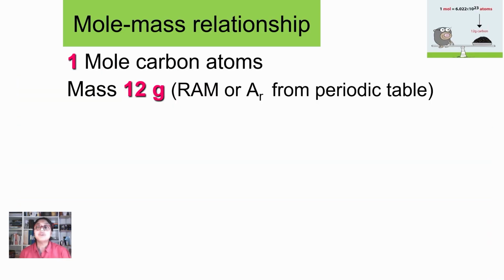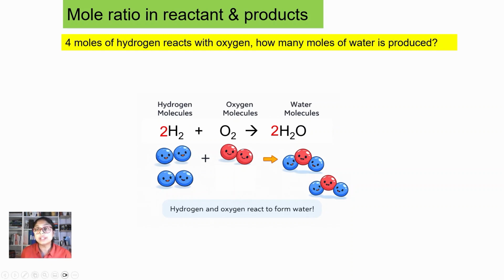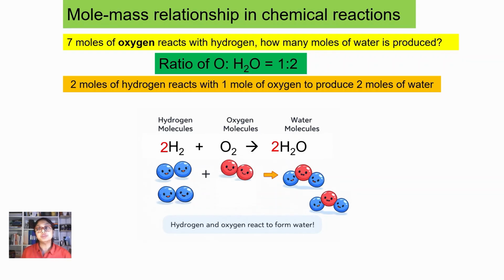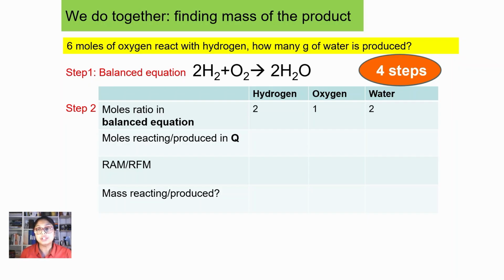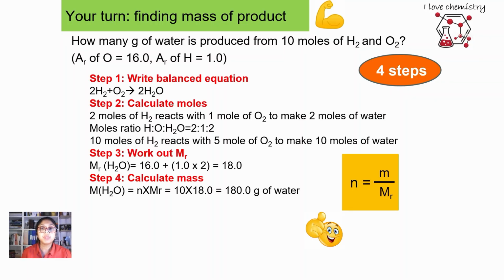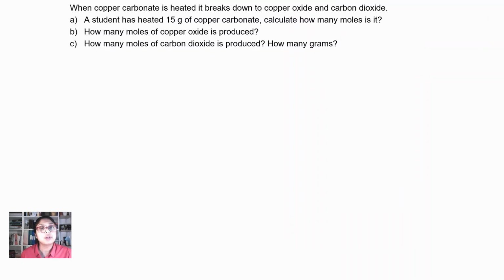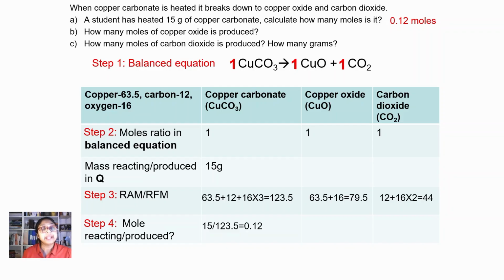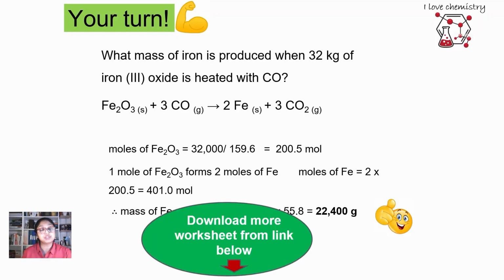GCSE Chemistry | Mole Calculations in Chemical reactions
This video explains GCSE Chemistry – Moles calculation in a simple, exam-focused way by an experienced examiner. Build your confidence with exam tips and quiz feedback (link below)! Perfect for AQA, Edexcel and OCR students! This video is the foundation of the Mole calculations playlist. Test yourself and get instant feedback to improve, for this GCSE moles calculation Quiz: